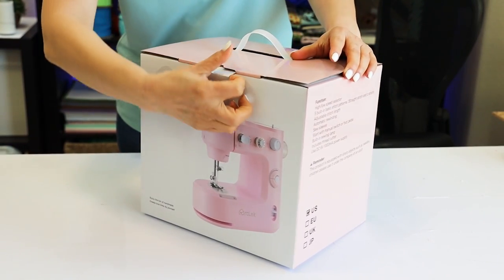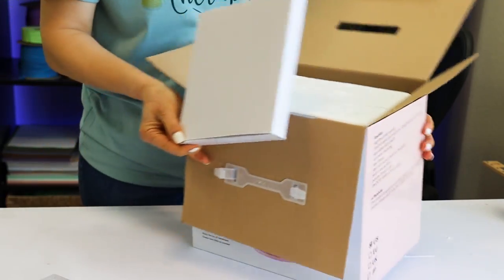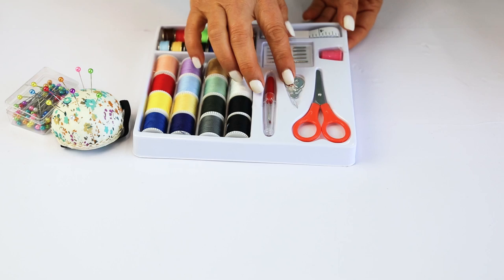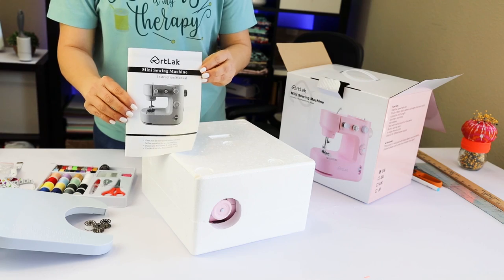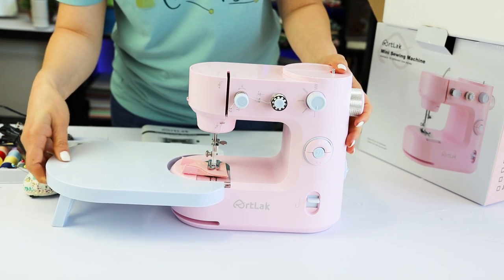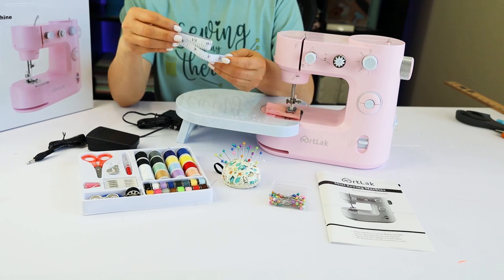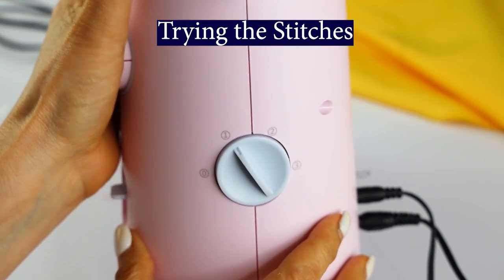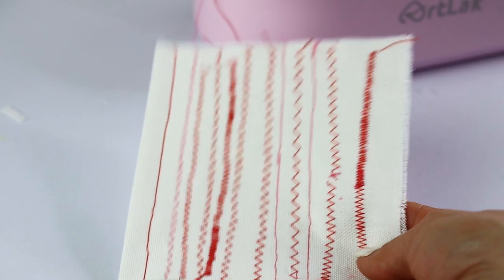ARTLAK Mini Sewing Machine Unboxing and First Sewing Project | How to Sew a Cute Fabric Bookmark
Starting to SEW? Affordable! Learn everything about this cute ARTLAK mini sewing machine. I will be unboxing and making the first sewing project. I will show you how to sew an EASY fabric bookmark using this mini sewing machine.

¿Empezando con la costura? ¡Economica! Aprende todo sobre esta linda mini máquina de coser ARTLAK. Estaré desempaquetando y haciendo el primer proyecto de costura. Te mostraré cómo coser un marcador de tela para libros FÁCIL usando esta mini máquina de coser.

Materials to make the fabric bookmark:
Materiales para hacer el marcador para libros:

Fabric: 2. 8.5” by 3 1/2”  Tela
Bias Tape: 5” Cinta de bies
1 “D” Craft Ring = Aro D